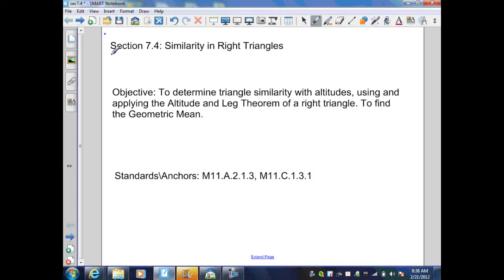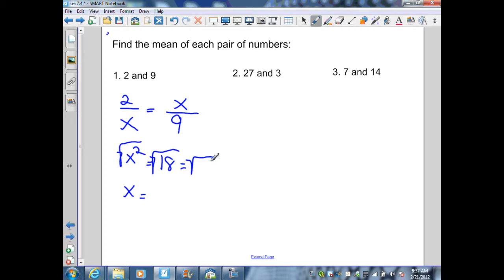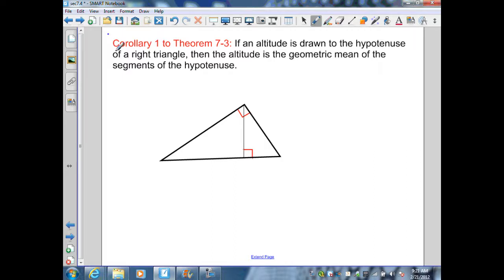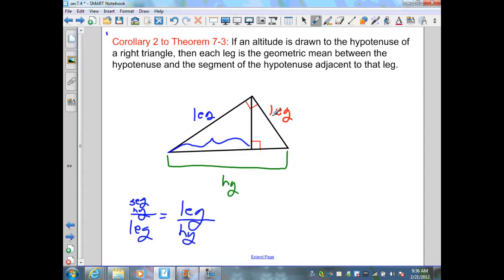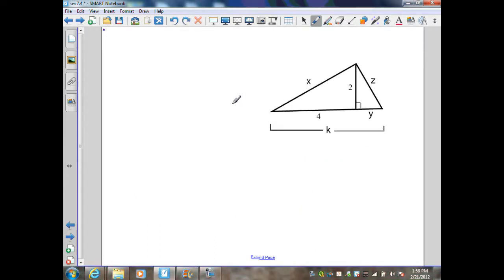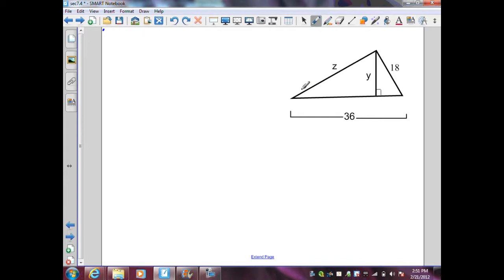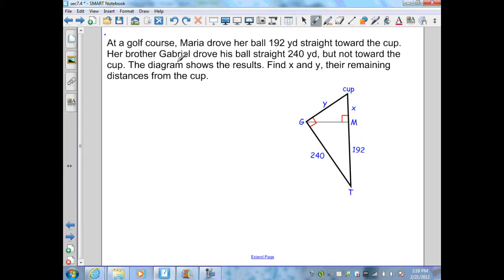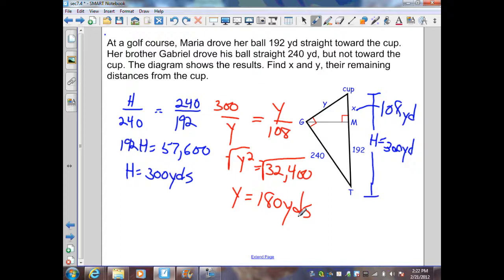sec7.4 Similarity in Right Triangles.wmv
Theorems related to drawing an altitude to the hypotenuse of a right triangle. Many examples are explained in this video.